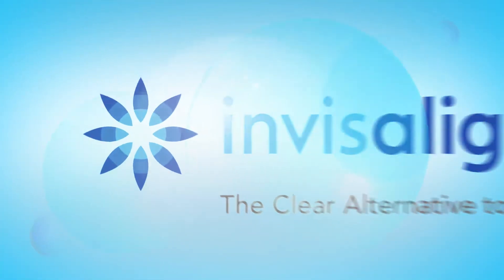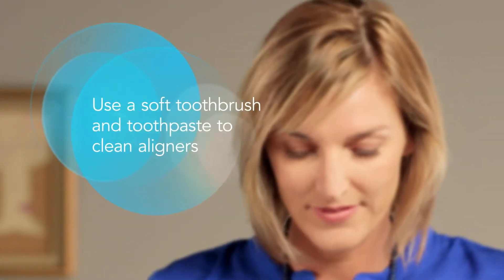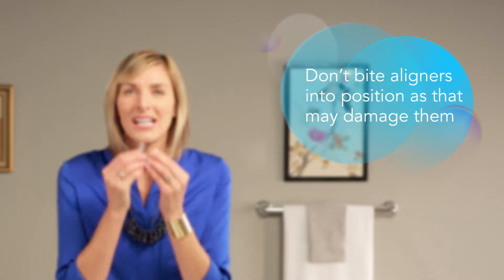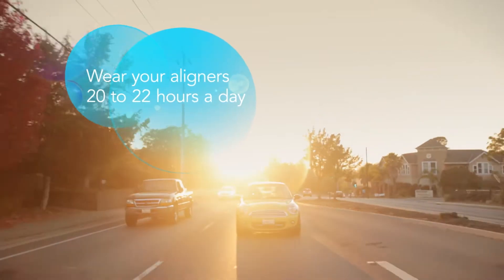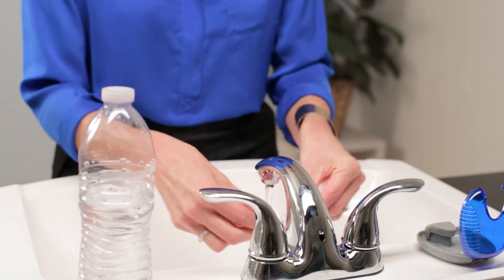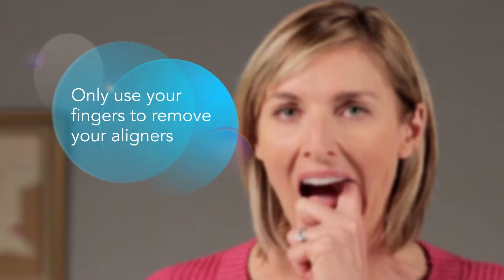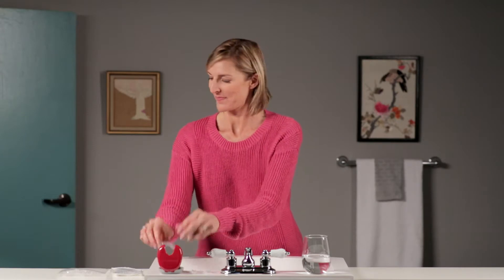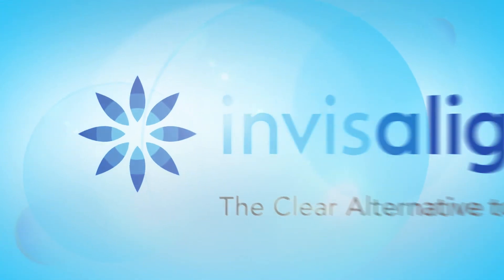What to expect with Invisalign®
Tips and Tricks to help you take care of you aligners and progress through treatment quickly.

About Invisalign:
Proven effective in shaping simple to complex little smiles, tween smiles, and teen smiles. Invisalign clear aligners are more affordable than you think and use the most advanced SmartTrack technology to transform smiles. Invisalign keeps your family moving forward without missing a beat. Unleash your child’s best smile with Invisalign.